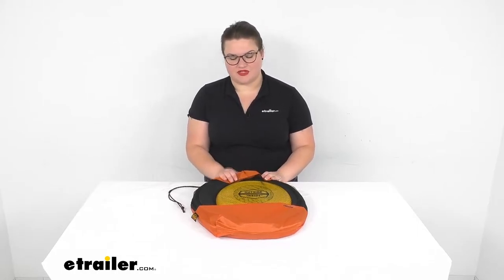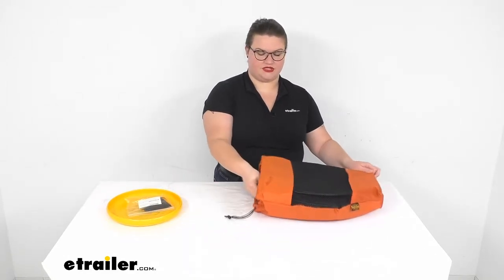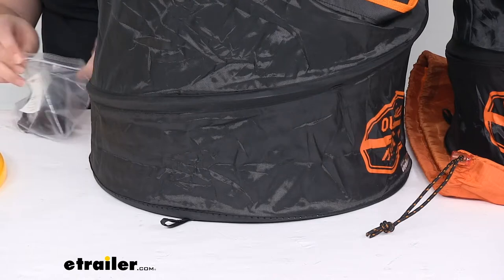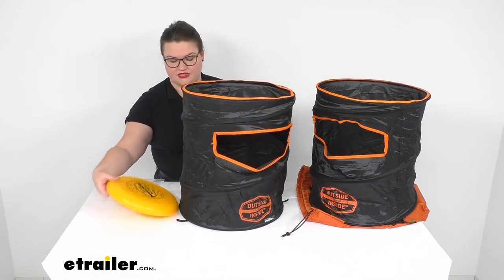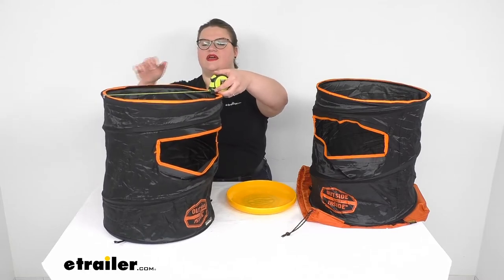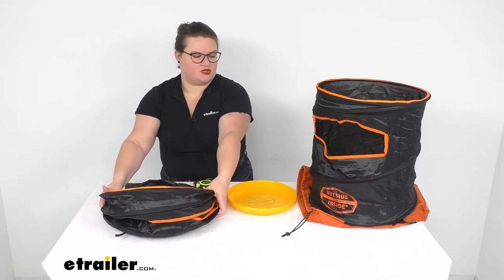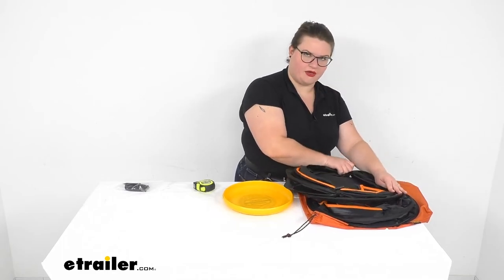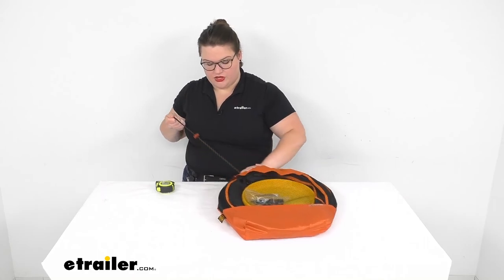etrailer | Review of Outside Inside Camping Outdoor Games - Freestyle Barrel Toss - 37399974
Ellen:                                                 Hey everyone, I'm Ellen here at etrailer.com., and we're going to be taking a quick look at the GSI Outside Inside Freestyle Barrel Toss Game. So this is a fun activity to have with you. So that if you're in an area where you have a little bit of room to move around, you can have a nice fun activity for yourself or the kids or just a group of people. So let's open it up, take a look at what we get in our kit. Now, be warned as you pull things out, it is kind of spring-loaded. The way that these barrels are, it's just a big kind of coil spring.

So, it will want to pop up like snakes in a can, so just keep that in mind. So, I'm going to pull out our disc and the stakes for those barrels, and then these guys are just going to spring up and out as you can see.So that's why I warn you. It kind of got me the first time I looked at it. So, these are going to be our goals. We're basically just going to stake these down so that they don't move around or anything.

There's going to be a couple of spots to do that on the sides. So there're four in total, so you can really secure them down. And then you're just going to toss that disk from one to the other. So you can see going around the base here, we'll have our spots to anchor these in place. So take one of the included stakes, grab onto that little loop, and then just drive that into the turf, sand, gravel, any softer material that might be available to put that down.You don't necessarily have to use those.

If you're on an area where you just can't really stick anything in the ground, it'll still work, but you'll probably end up kind of knocking it and tossing it over. So I would suggest anchoring these down in place, but again, it's kind of up to you. So, that's pretty much the object of the game, is just, you're going to be tossing this from one to another. So it's almost like basketball, but with hoops but with baskets and a disc instead of a ball.So pretty fun activity can be played with all different ages, all different kinds of ranges. You can create your own fun games, put some obstacles in the way, all kinds of fun stuff.

If you want some measurements, give you a cue here, our disc, our throwing disc is about 10 and a half inches. These guys, the baskets or the barrels are roughly 15 inches across or 15 inches in diameter and they stand about 17 and a half inches tall. So kind of up to you there as far as whether or not that's going to work for you.Really, the main thing is that whenever we collapse this down, they're going to be about 15 inches in diameter, so that's about how much space you need to have. And then maybe two to three inches, it's it all folds down pretty flat. So it should be pretty easy to store away, collapsing everything down. Really, ain't no big thing. And it looks like there's even a couple of little frog toggles on the inside to hold those down in place. If you can find that little anchor point, so you can keep that from springing up out at you as you pull everything out. So it does make it a little bit less shocking when you go to take these out of storage.This is covered by a lifetime limited warranty, so should be good against any kind of defects and anything like that. But once you have everything cinched into place, throw all your other stuff into that satchel and store this in your RV, your camper, your trunk, and you'll be ready to go for the next adventure. That pretty much does it for our look at The Outside Inside Freestyle Barrel Toss Game. I hope this has been helpful in deciding if this is the right game for you. We do have a lot of other activities in the outside camping gear here at etrailer.com. So check it out.